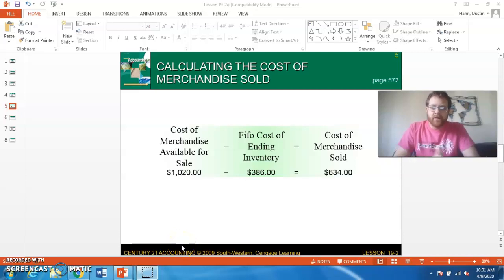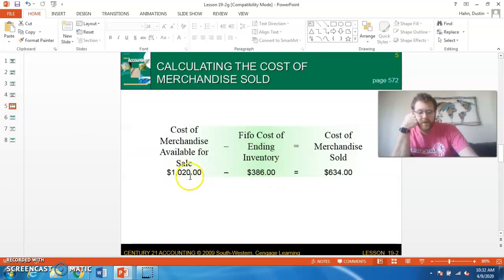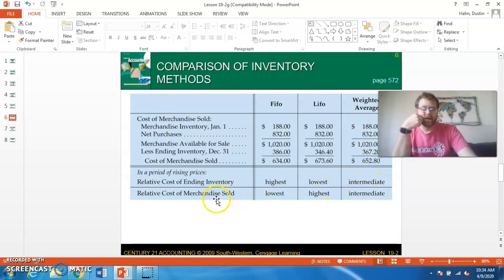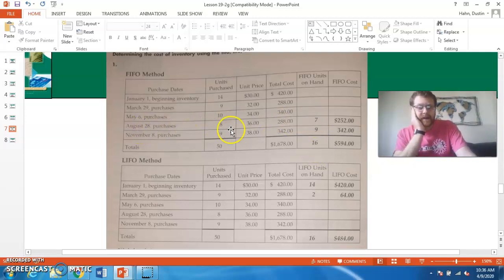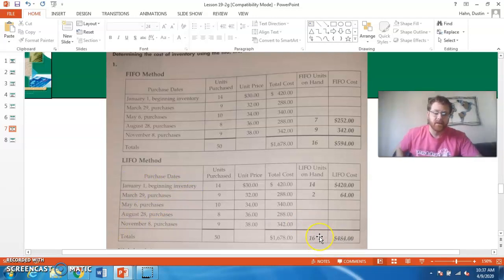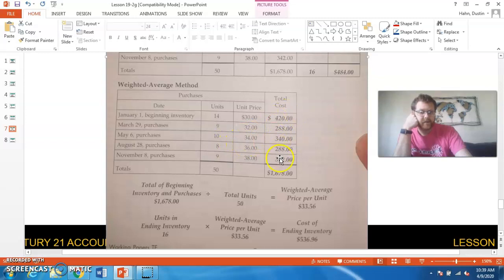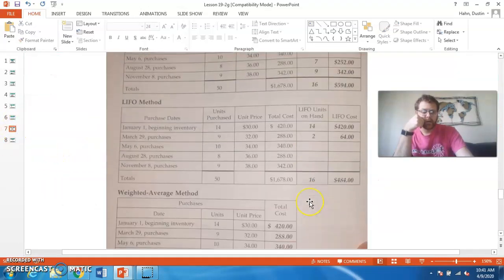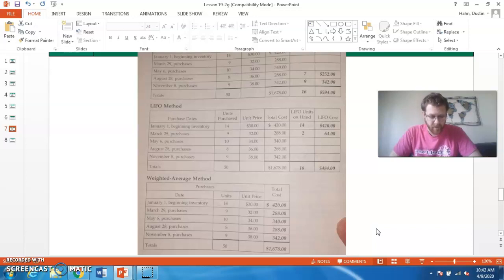Chapter 19 Section 2 cont.